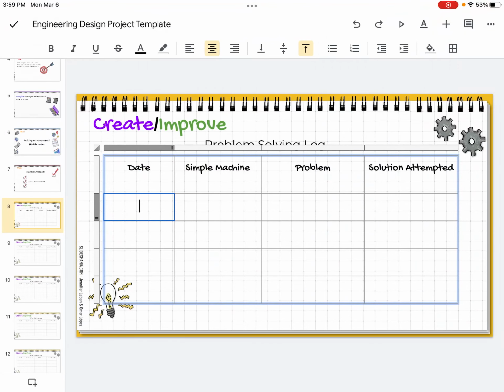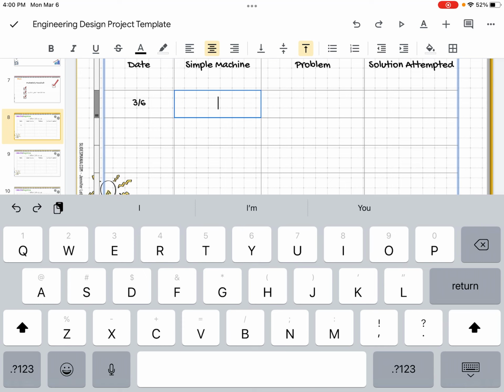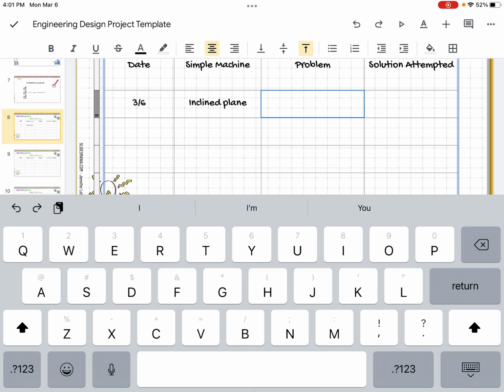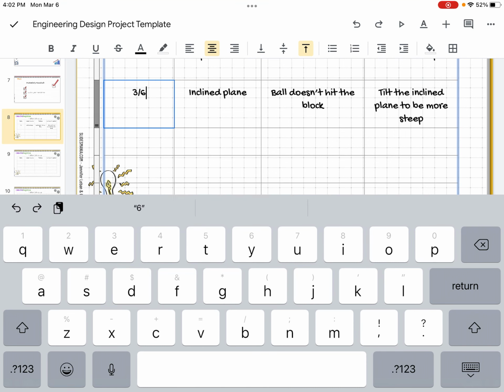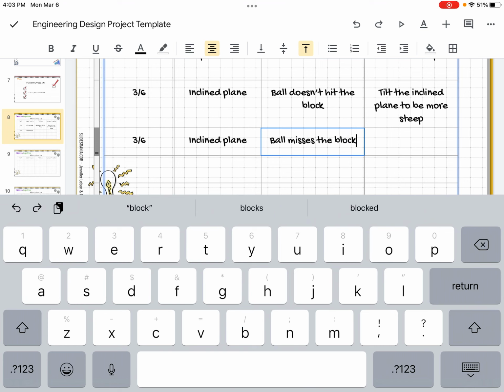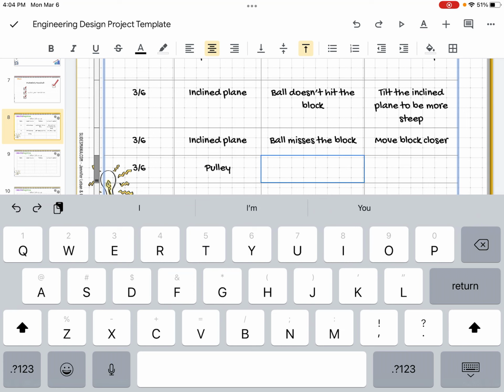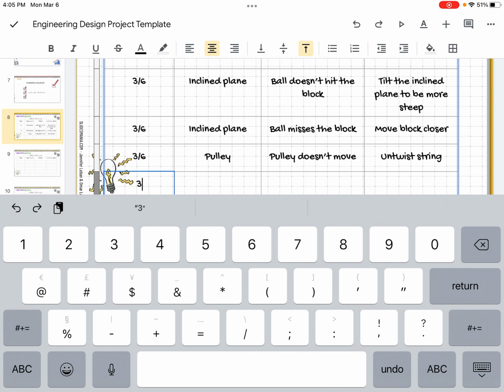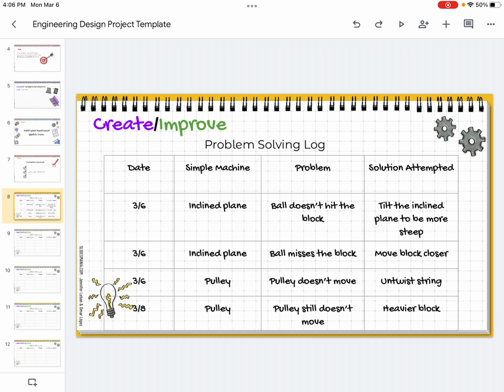Problem solving log for Engineering Design Project